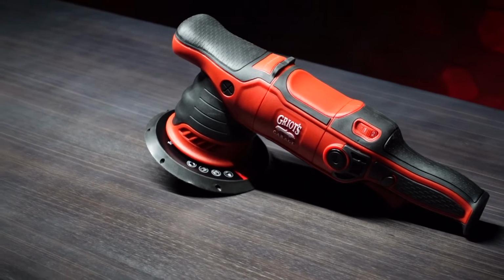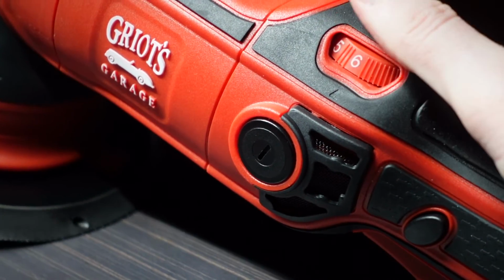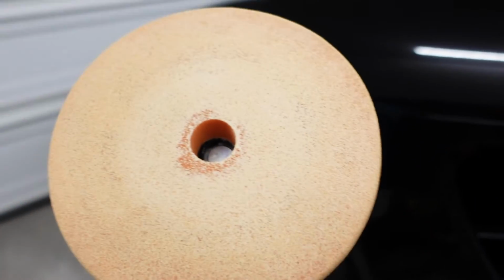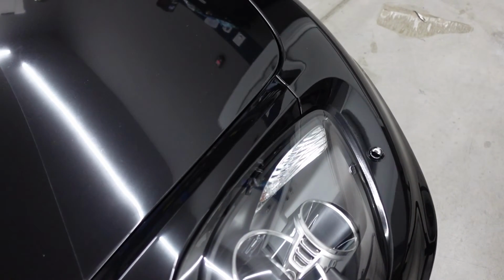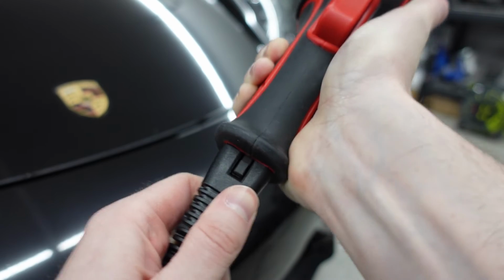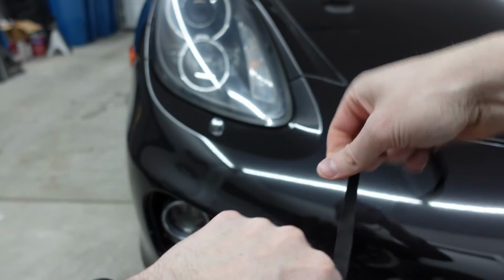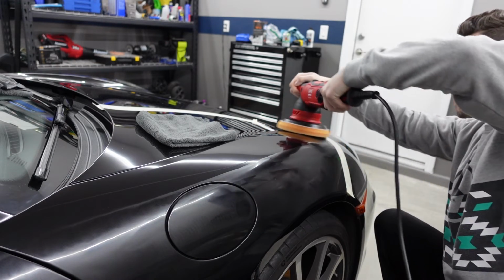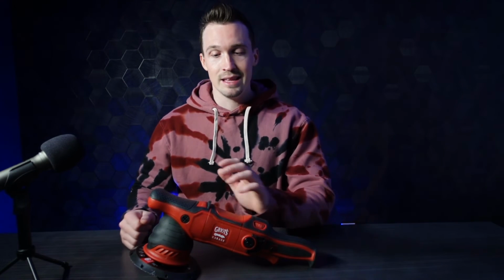GRIOT'S G9 6.5 INCH RANDOM ORBITAL POLISHER REVIEW | Best Budget Car and Paint RO Polisher?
In this video we'll be reviewing the Griot's Garage G9 6.5 inch Random Orbital Polisher! Is it the best Budget option?

In this video you'll follow me as I explain my opinion on the Griot's Garage G9 Random Orbital Polisher. I wanted to buy a polisher that was high quality, but not super expensive. This model, the G9 6.5inch Random Orbital Polisher, can punch high above it weight class among the many expensive competitors. If you want a mid-ranged model that can easily work on your car as a weekend warrior, or if you're planning to start a small detailing business, this might be the best orbital polisher for you.

This unit is built with intention and good planning, it feels good in the hands and is solid. After polishing my 2014 Porsche Cayman S, this is is still basically brand new so I'm confident that it could easily polish 30-50 cars if you want to use it for that.

This polisher does come with a couple convenience options which I think make it especially useful, it's flat on the top side so you can easily lay it on the ground without risk of contaminating your polishing pad, and it comes with a cable tie, among other thoughtful features.

Once again, this polisher is great, and I think it'll work perfectly well for most auto enthusiasts out there.